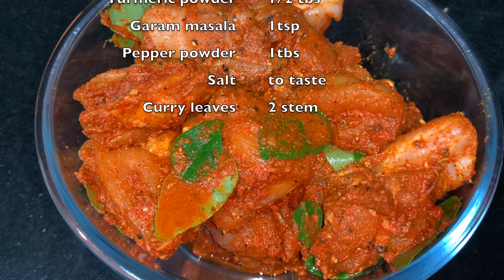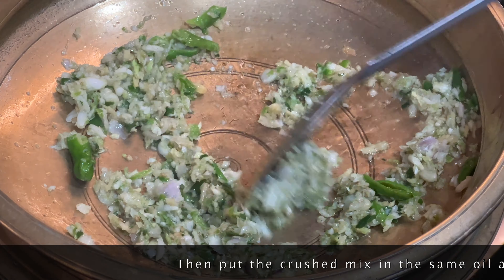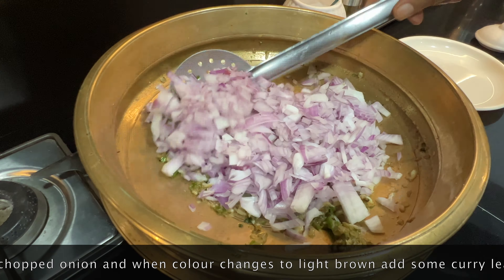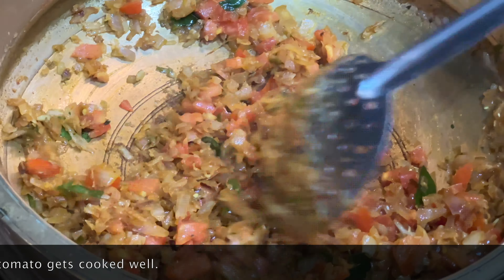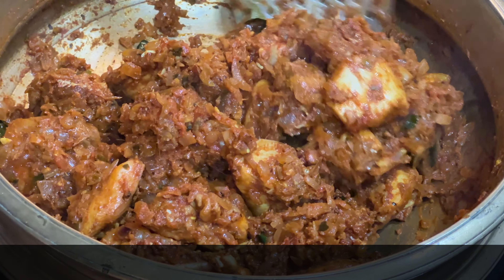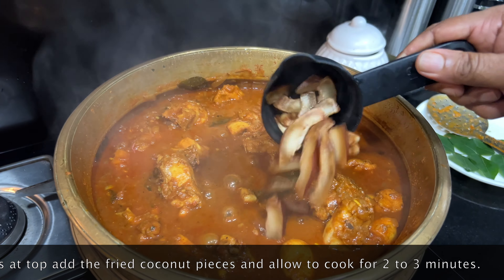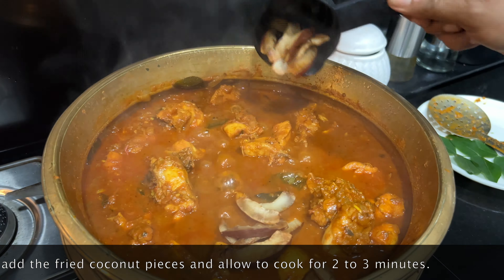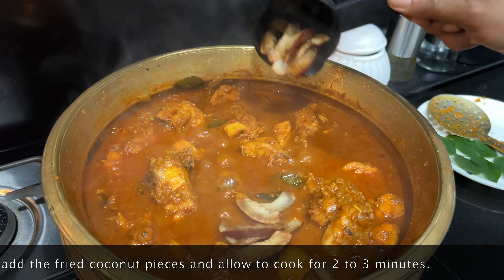ഇങ്ങനെ ചിക്കൻ ഉണ്ടാക്കി നോക്കൂ | TRY THIS TRADITIONAL CHICKEN CURRY | VLOG No. 129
This chicken curry recipe is indeed a traditional type of curry which is easy to prepare and so tasty as well. This is one kind of preparation which we make at home and it goes really well with rice, chappathi or roti. The spiciness shown in the video can be adjusted according to your taste. Please try out this dish and send us your very valuable comments.

DOMINIO DEEPAKS.

You can always reach us in

Please follow us in Instagram as well. (DOMINIO DEEPAKS)